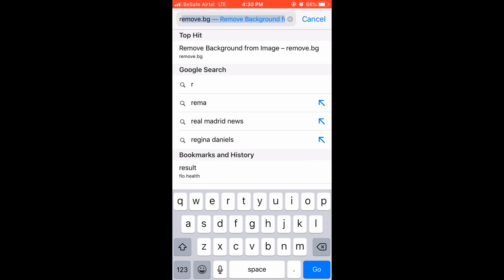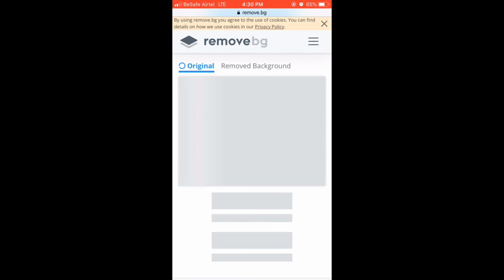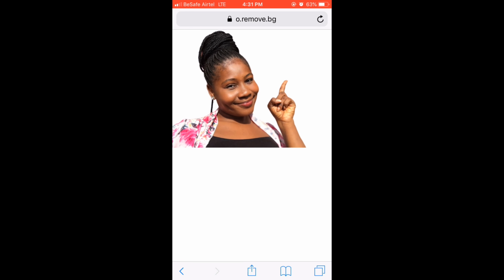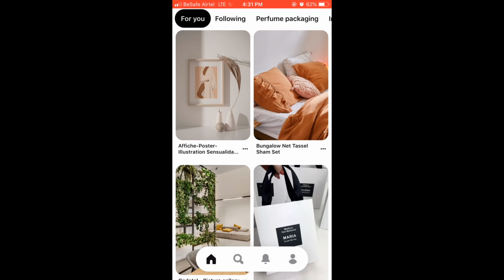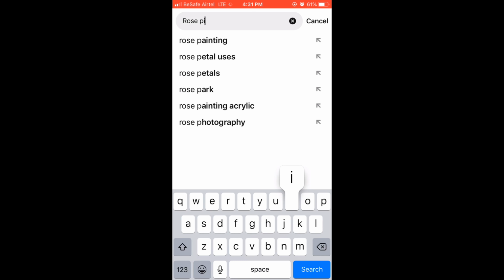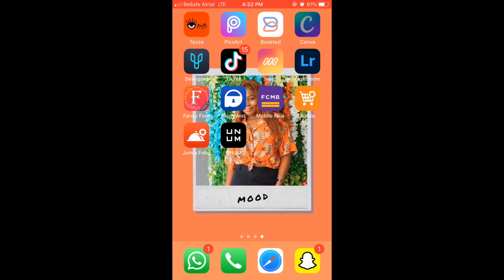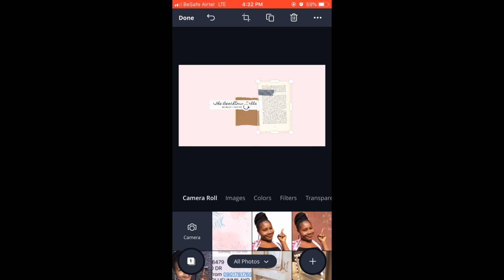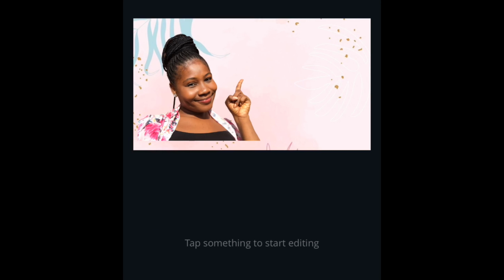HOW TO MAKE GREAT LOOKING THUMBNAILS ON YOUR PHONE 2020! | EASY WAY OUT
Hey guys,

I hope you’re staying safe?
In this video I will be showing you guyz how I make my easy and simple thumbnail in 5 minutes.
Just make sure to watch till the end.

I use PiggyVest to save & invest securely. Sign up with my link and get ₦1,000.00 to start your own savings journey